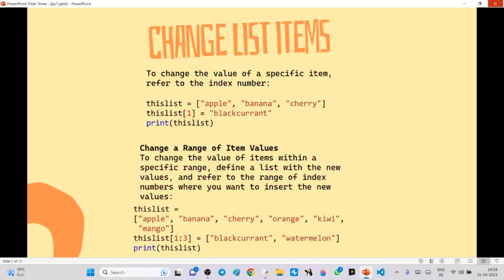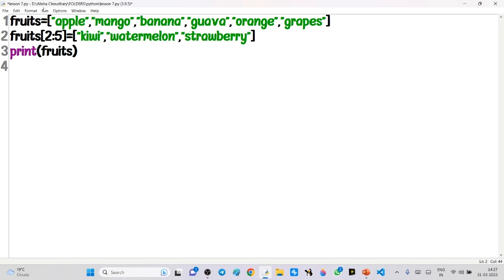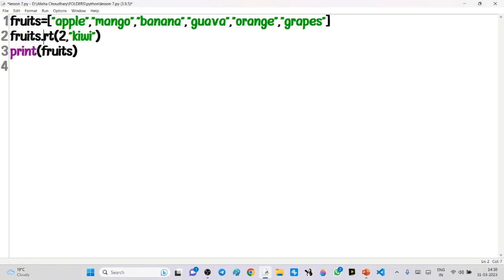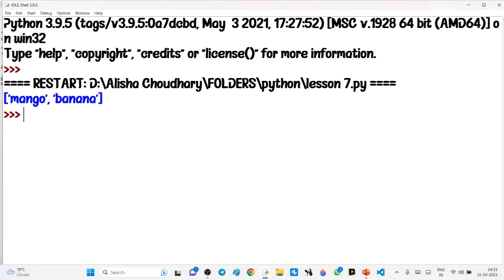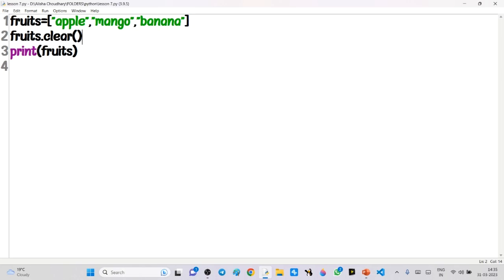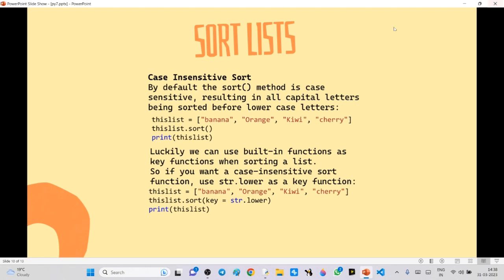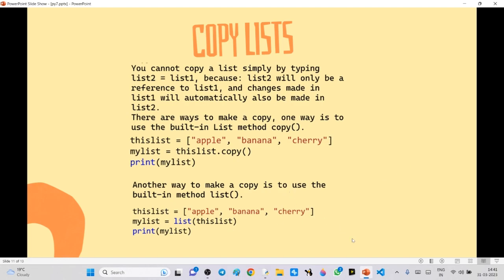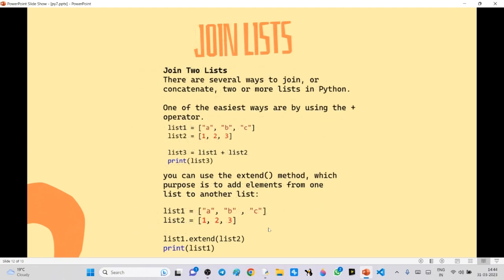Python Lesson 7 By Let's Learn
Greetings everyone,

Welcome to Lesson 7 of Python, where we will be delving into the topic of Python Lists. I hope you found this lesson informative and enjoyable.

Here is the link to access all the coding demonstrated in the video, conveniently located in one place. This resource will allow you to easily review and replicate the coding techniques showcased in the video. We hope you find this helpful in your coding endeavors.